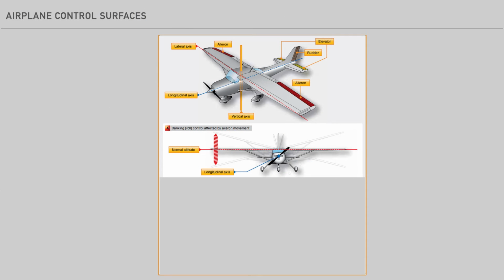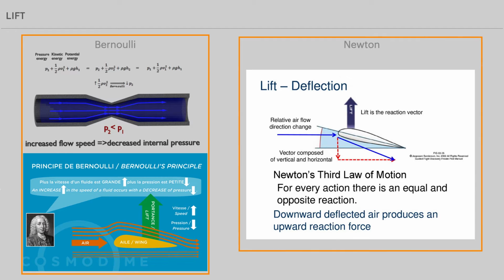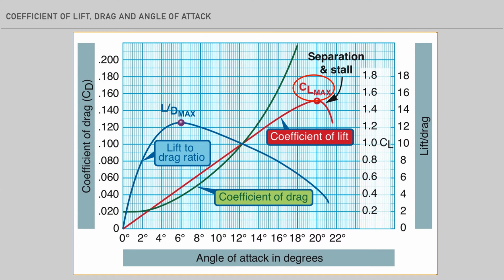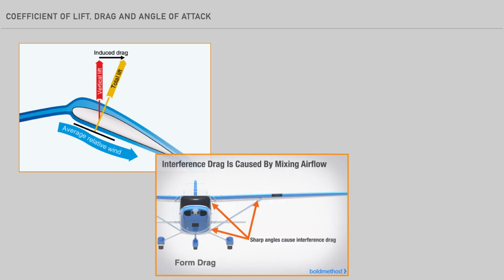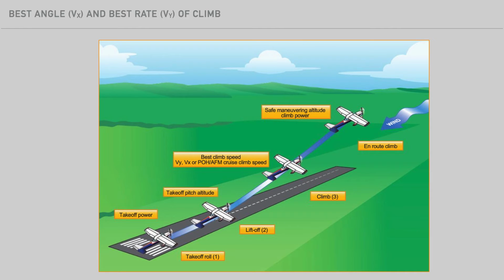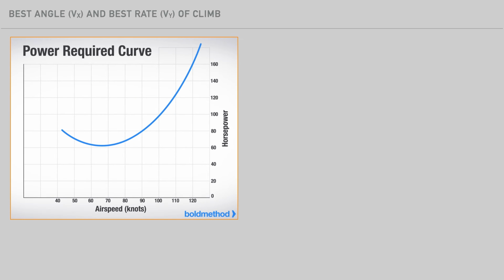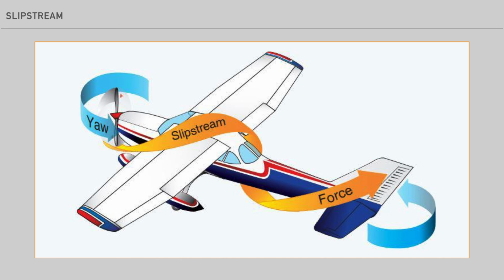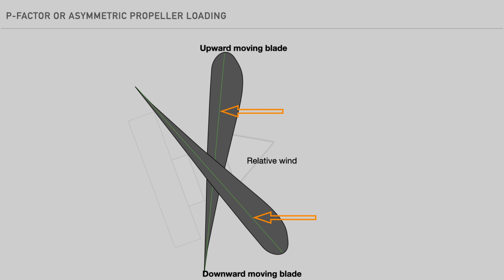Aerodynamics of Flight Part 1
Introduction to Aerodynamics of Flight; axis of rotation, chord line, relative wind, angle of attack, lift, thrust and drag, Vx, Vy and left turning tendencies.